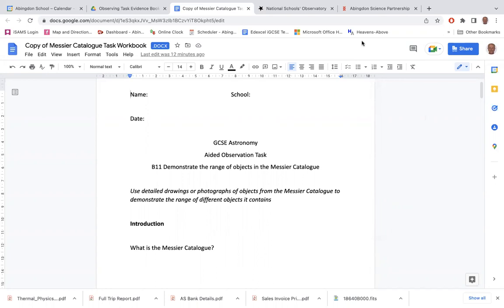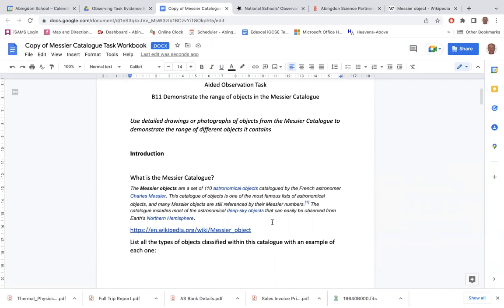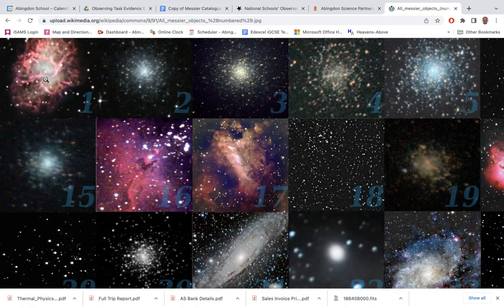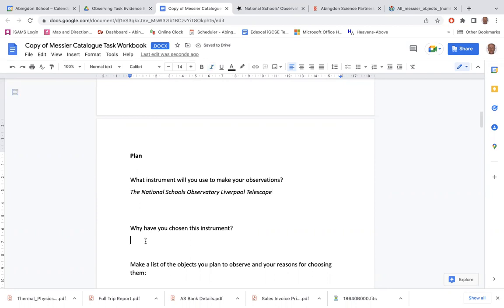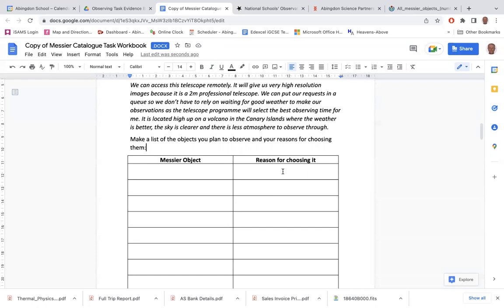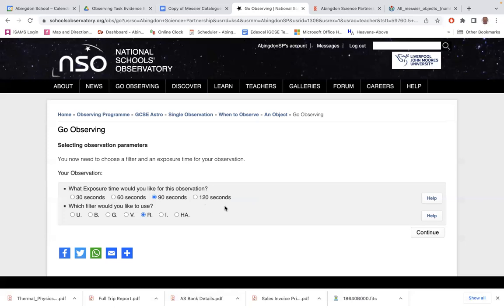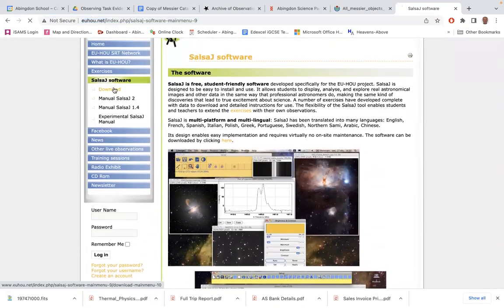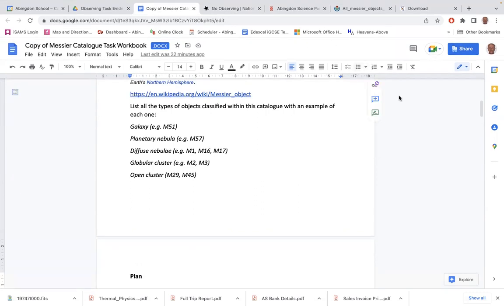GCSE Astronomy B11 Aided Observing Task